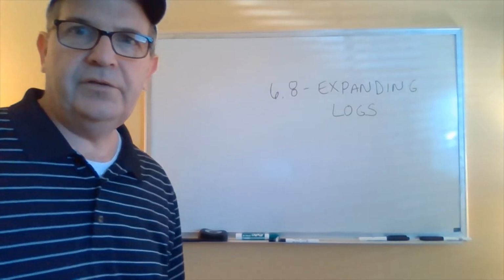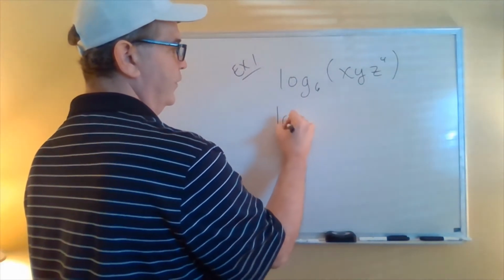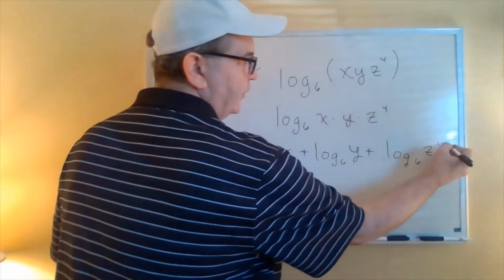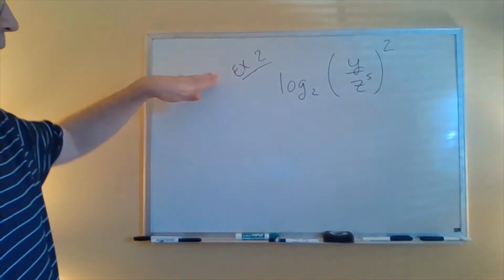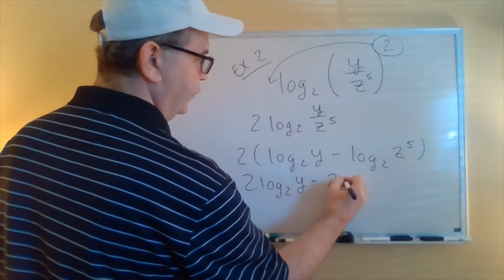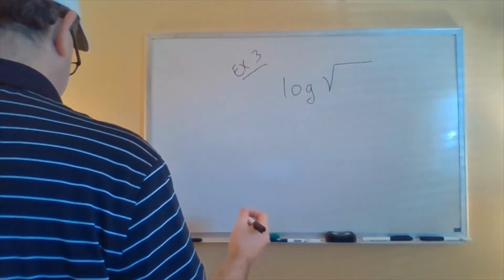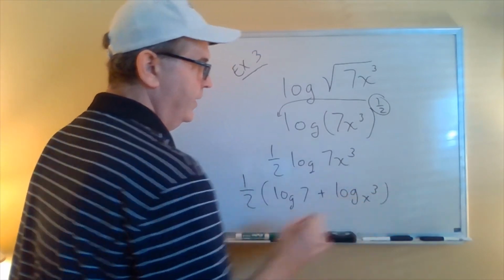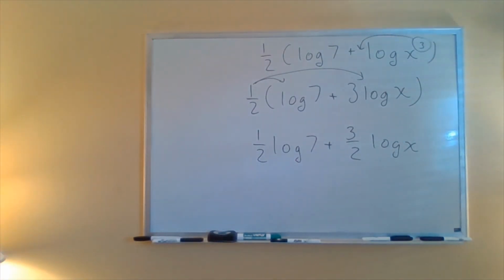Algebra 3 - 6.8 Expanding Logs